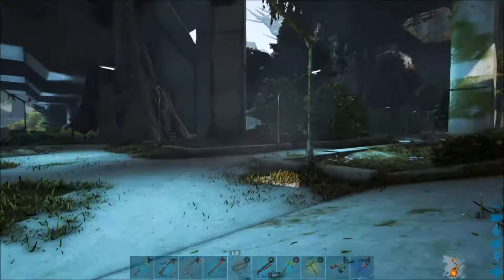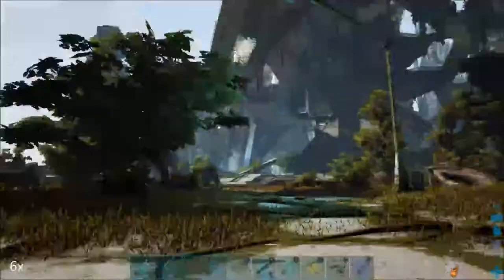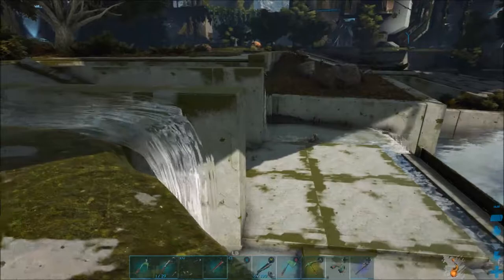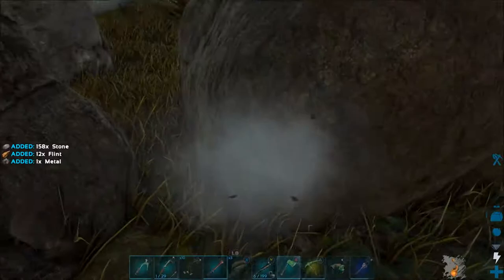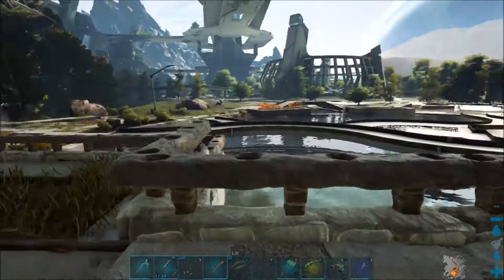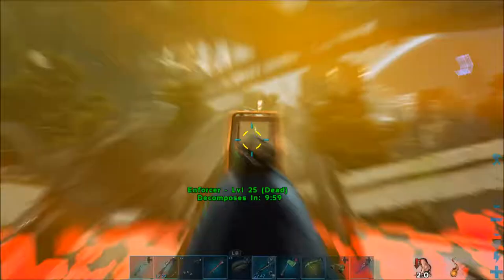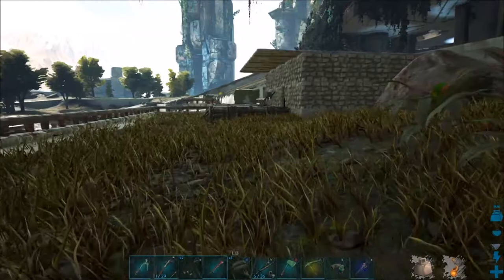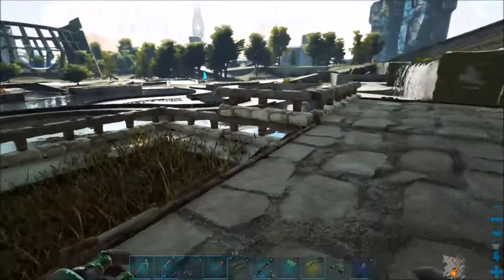[Ep1] Aliens Invade Earth [Ark Extinction Lets Play Ep1]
After just having defeated Rockwell from Aberration we ascend to earth and start our global domination campaign. But really just land and start building a temporary base to start surviving and learning about the map.